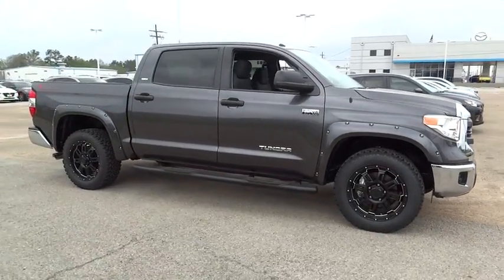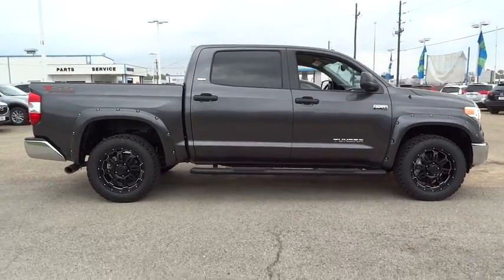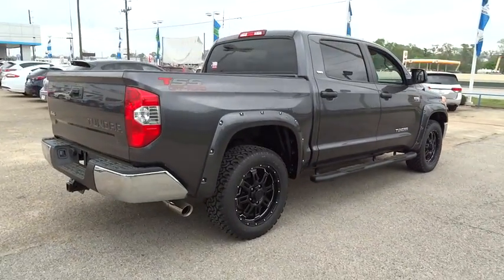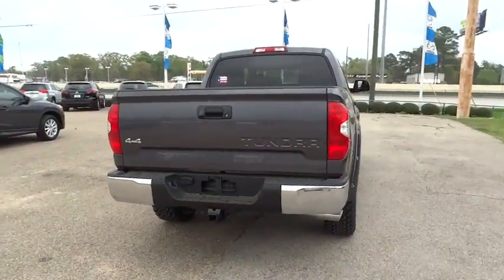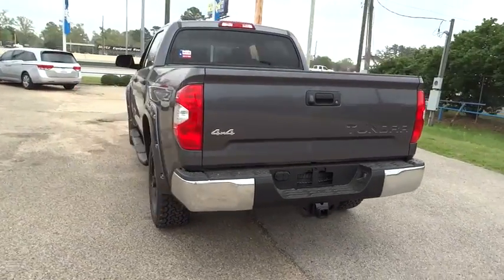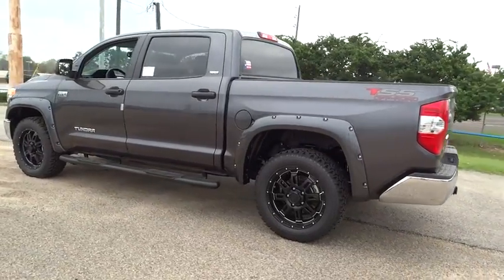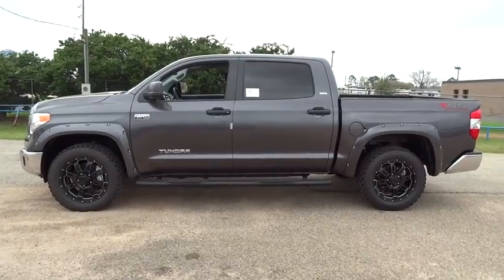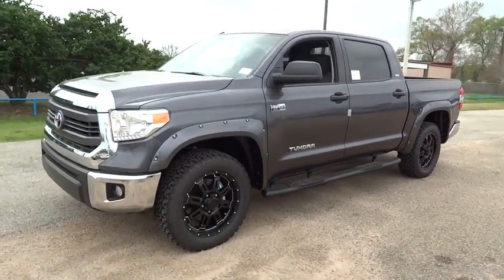2015 Toyota Tundra Conroe, The Woodlands, Spring, Tomball, Houston, TX 452494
2015 Toyota Tundra

Gullo Toyota
500 I-45 South